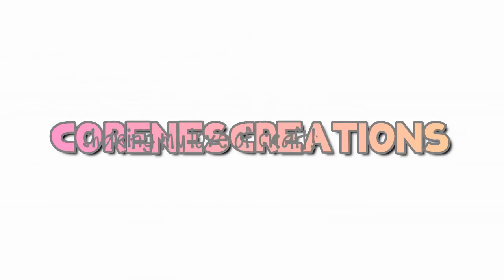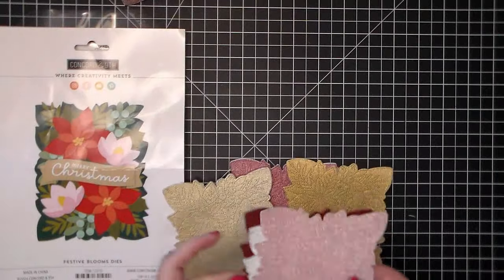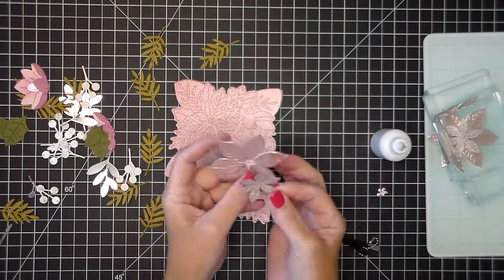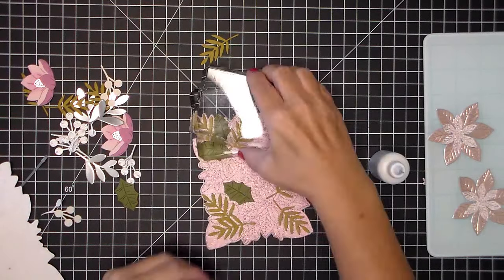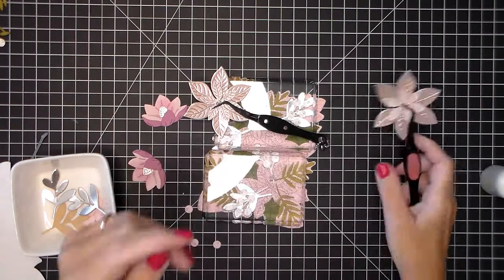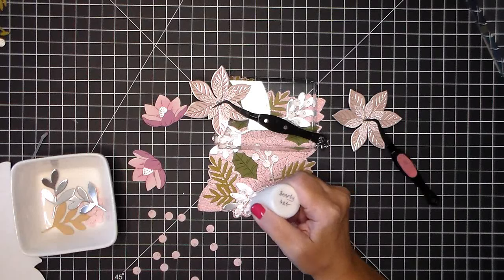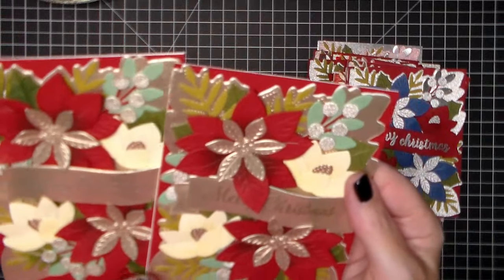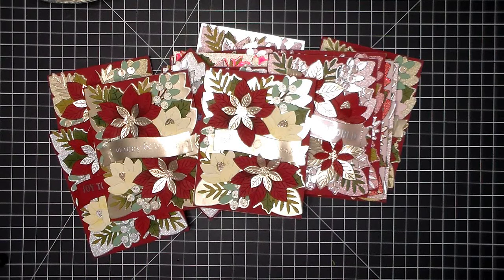MANY CHRISTMAS CARDS | CONCORD & 9TH FESTIVE BLOOMS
Join me today using a fun Concord & 9th Festive Blooms die set. Lots of beautiful Handmade Christmas Cards. I hope you enjoy.

BLANK ALBUMS FOR SALE: Check out my video for more information Also, ask me about custom albums!